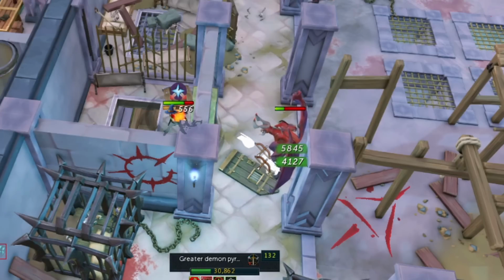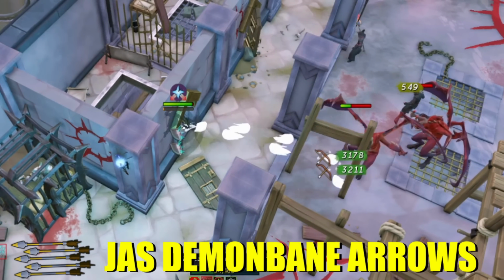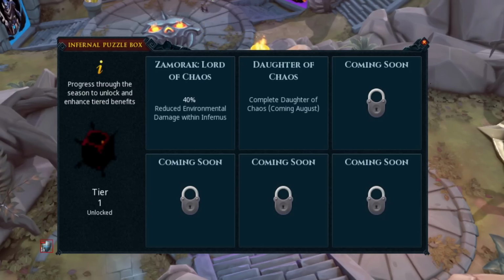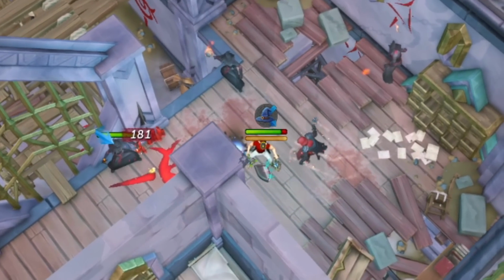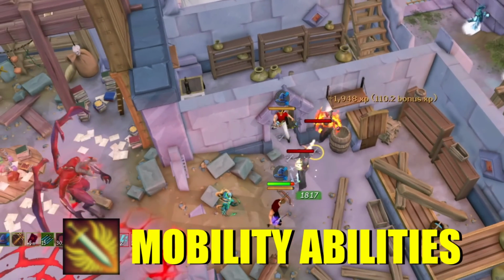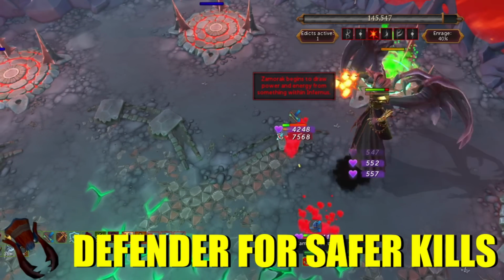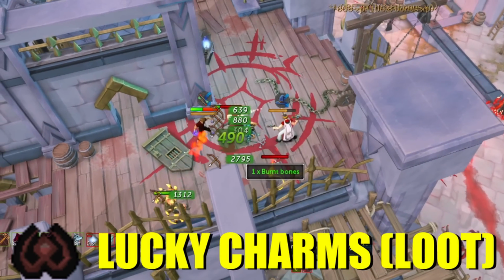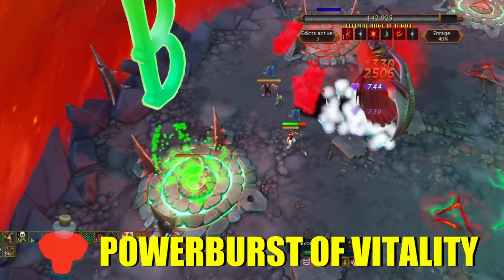Zamorak MUST HAVE Items & Strategies For Easier Runs - Get Your First Kill! - Runescape 3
Items to make your Zamorak ED4 runs way faster and smoother and potentially help you get your first kill!

0:00 About The Video
0:52 Dealing With Demons, Jas Demonbane Arrows
2:10 Mechanized Chinchompas/Mob Stacking With AOE Abilities
2:52 Infernal Puzzle Box
3:46 Dominion Mining Mini Boss
4:47 Mobility
5:24 Demon Slayer Ability/Perk
5:52 Defender For Zamorak Boss
6:35 Lucky Charms (More Loot)
7:32 Powerburst Of Vitality
8:20 Switching Gloves For Boss
9:00 Penance Powder